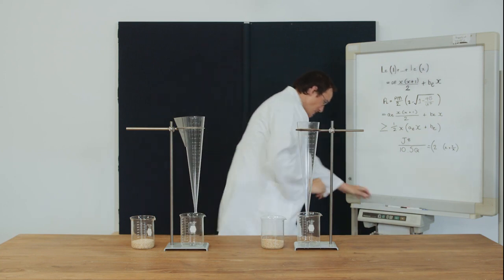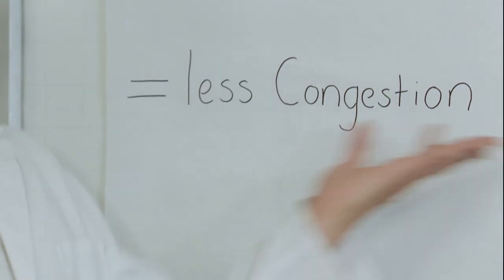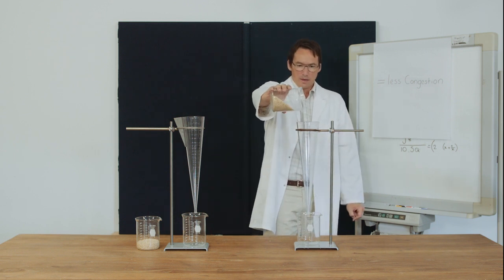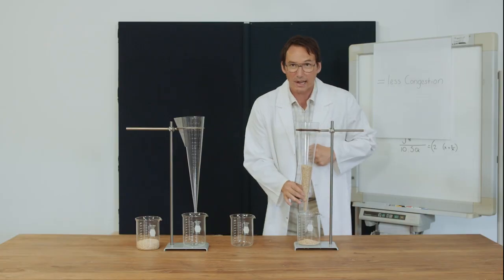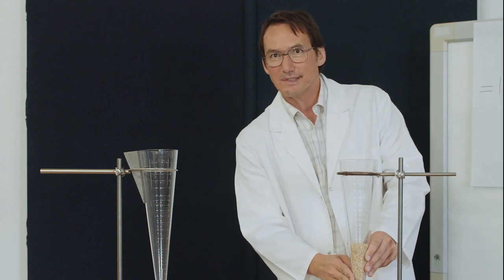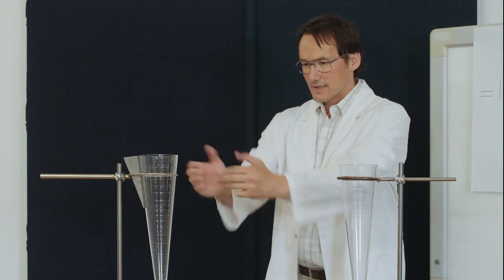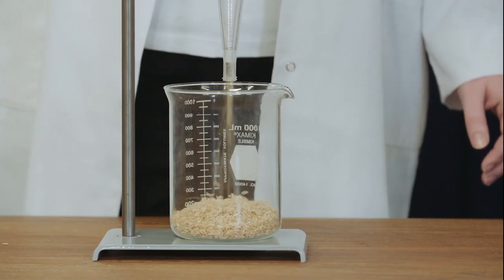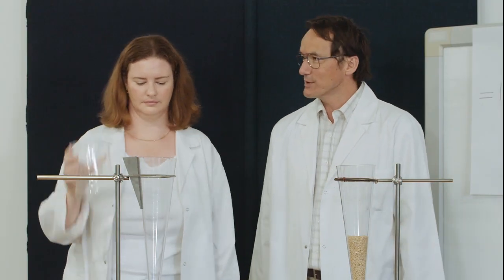Smart Motorway: Getting smart on the Wellington urban motorway - with Kevin McPhee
Kevin McPhee is the fictitious traffic scientist who will front some of the smart motorway driver awareness campaign.

Kev’s excited to be put to work on a project that demonstrates how new traffic technologies can really help reduce congestion and get people where they’re going sooner and more safely.

In this video Kev shows how pacing traffic flows gets more vehicles through.

For more information about the Ngauranga to Aotea Quay (NtAQ) project on State Highway 1,